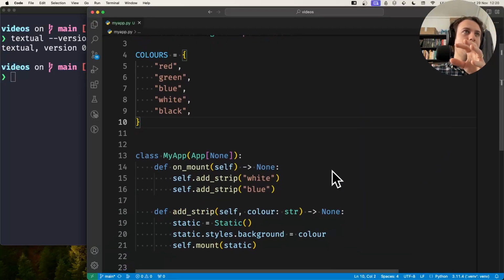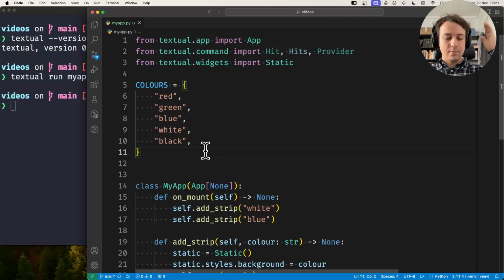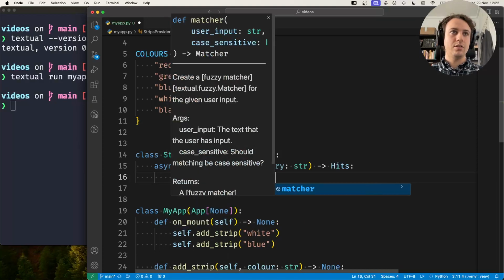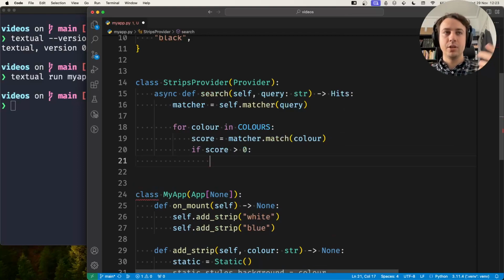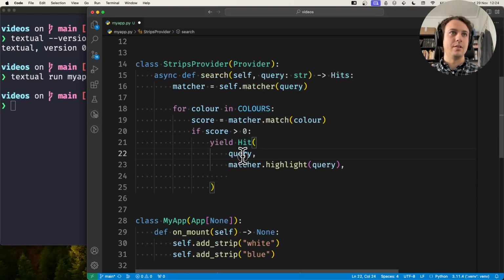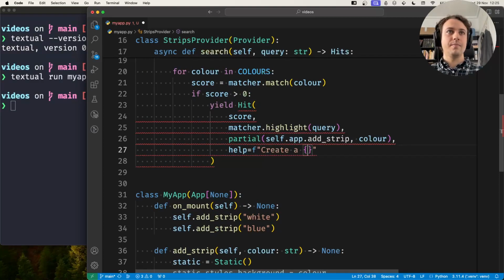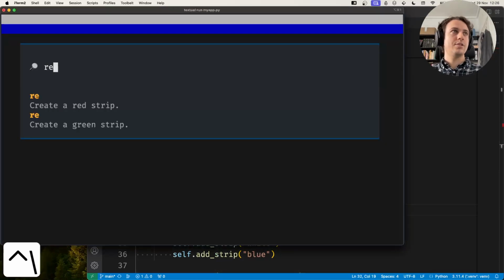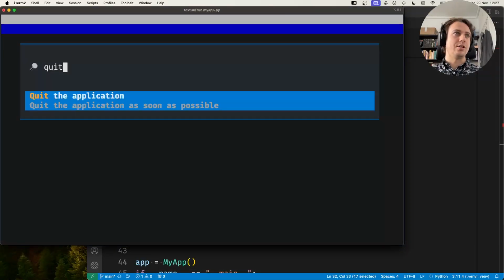How to add custom commands to the Command Palette in Textual